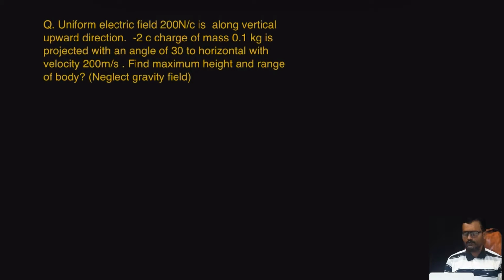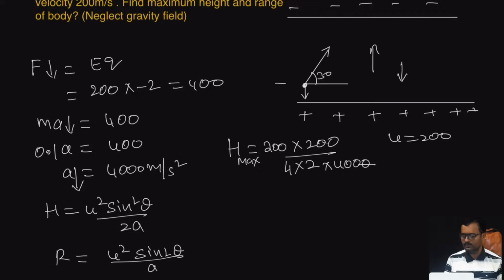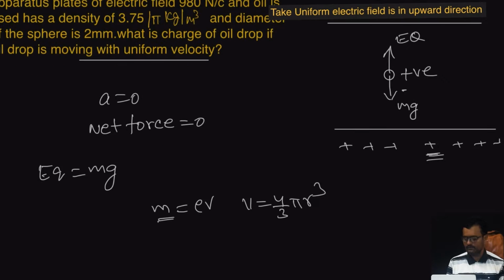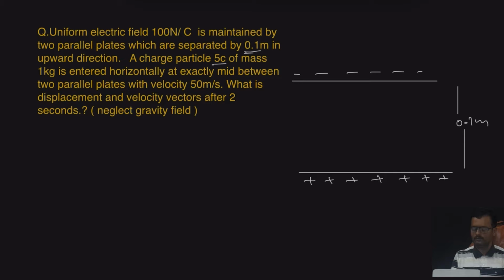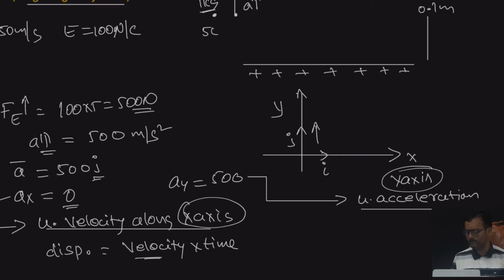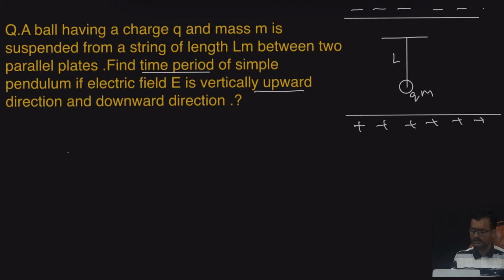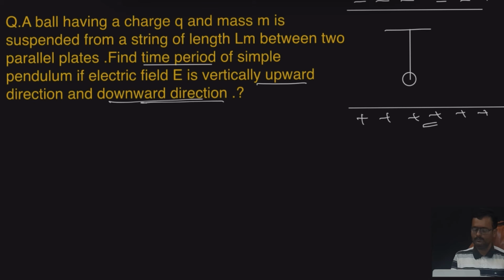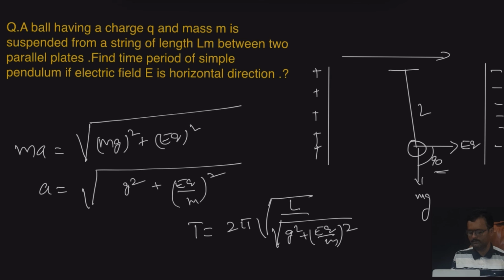Electrostatics class 12 | Uniform Electric Field Problems | NEET AIEEE | Physics